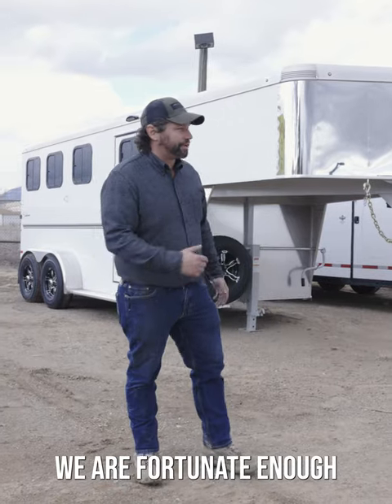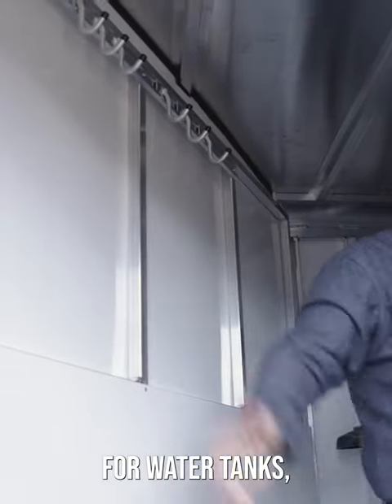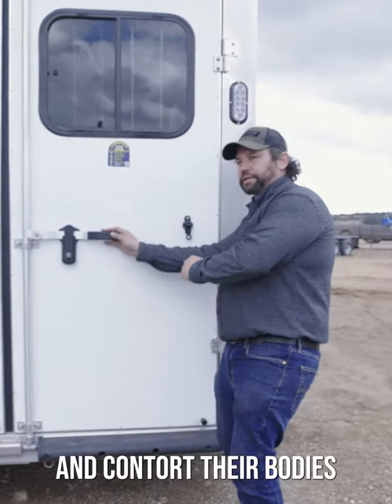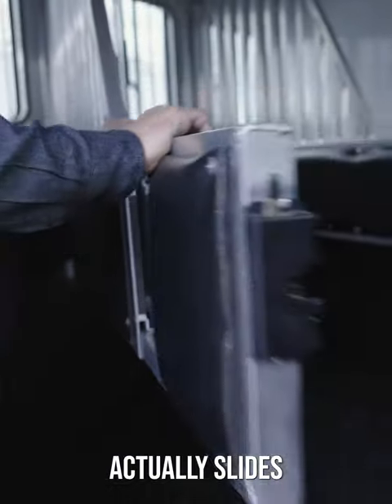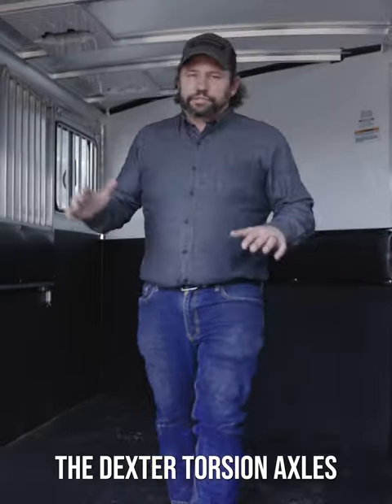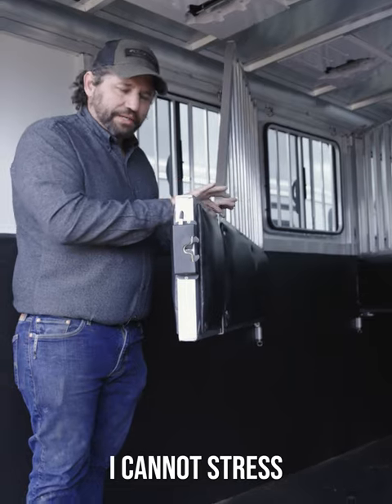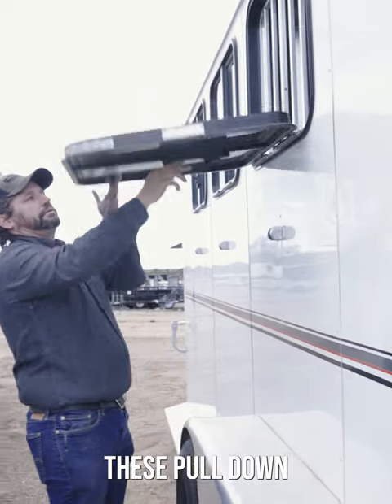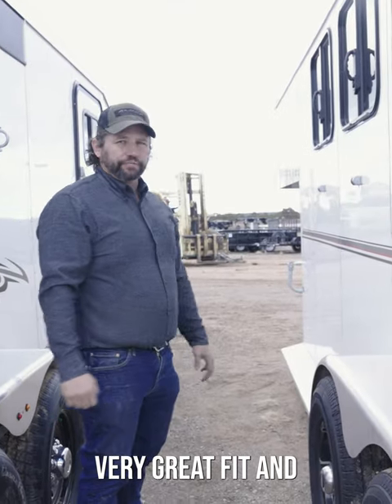SUNDOWNER HORSE TRAILER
CUSTOM ALUMINUM HORSE TRAILER